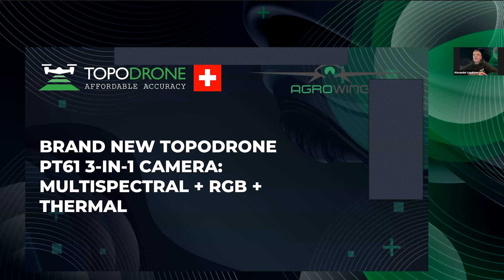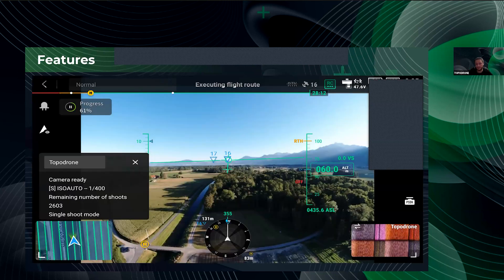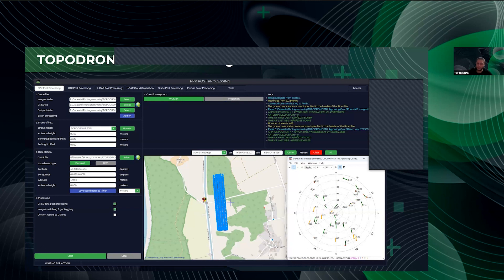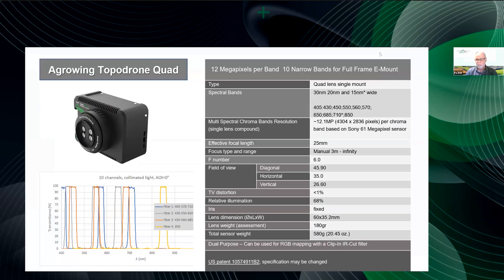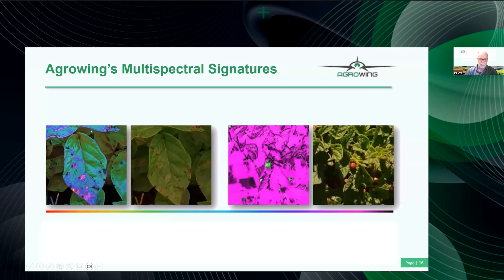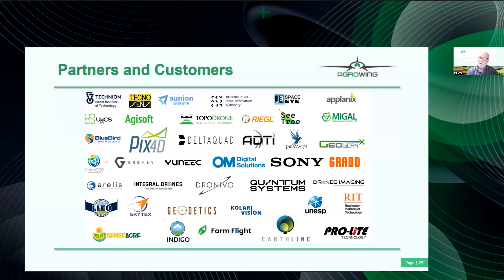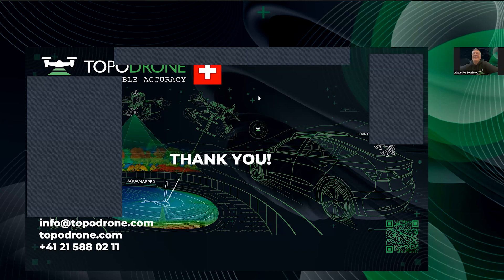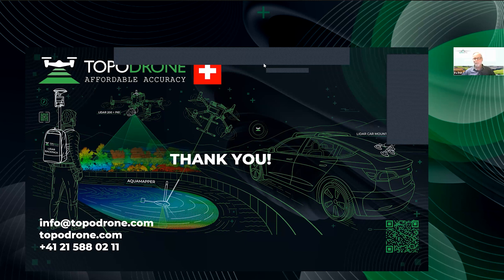FREE WEBINAR: BRAND NEW TOPODRONE PT61 3-IN-1 CAMERA: MULTISPECTRAL + RGB + THERMAL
Join us for a webinar where we will conduct a technical overview of the capabilities of the new TOPODRONE PT61 camera.

During the event, we will go through the principles of how the RGB, thermal, and multispectral imaging modules are structured and synchronized. Also we will show a live demonstration of our experts processing camera data in real-time using TOPODRONE Post Processing software, alongside AGROWING Tools and suggest the capable photogrammetry software. Beyond showcasing the data processing workflow, we will analyze the results and discuss the diverse applications of the obtained data.

Speakers:

Dmitriy Predein
Head of Sales Department·TOPODRONE SA

Alexander Lopukhov
Co-founder, BDM·TOPODRONE SA

Ira Dvir
CEO·AGROWING